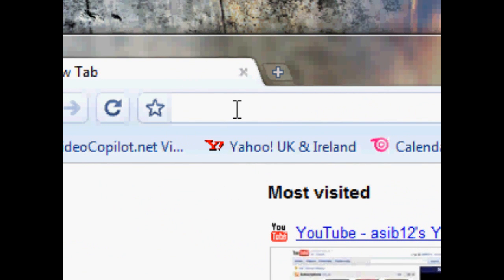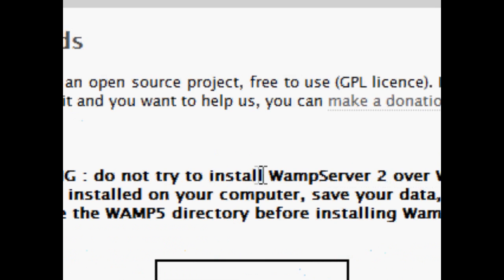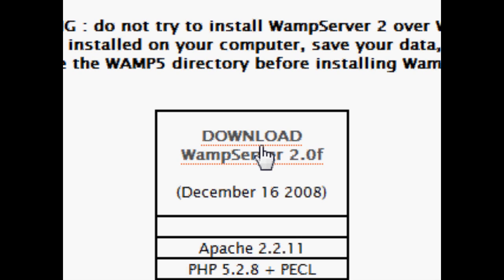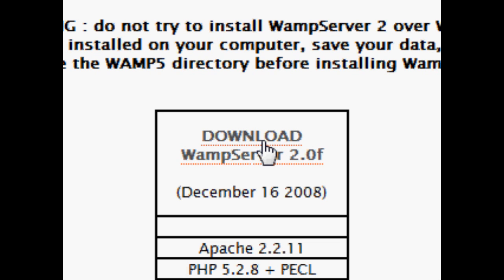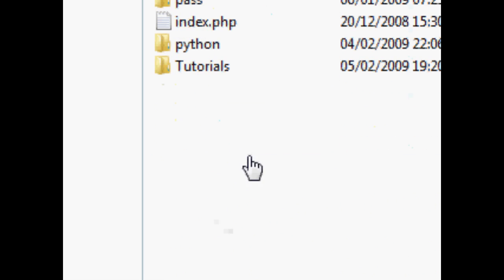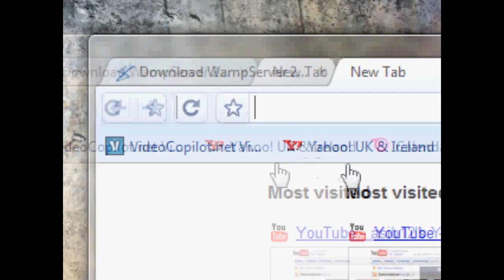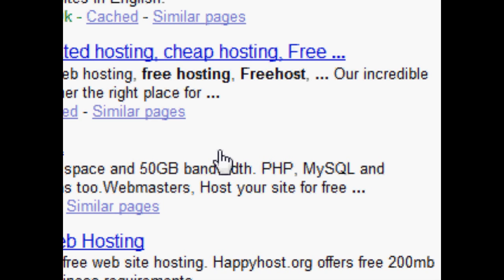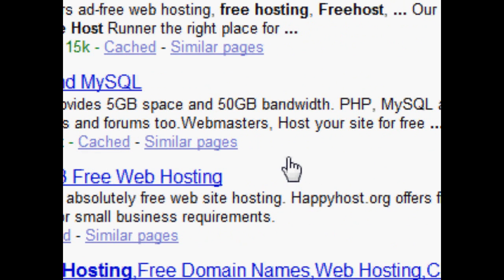PHP Preparation - Setting Up A Server (Home & Freehost)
In this preparation tutorial for the PHP series, I cover setting up a home server and also looking for a decent free host.